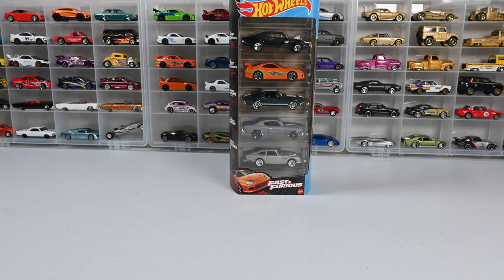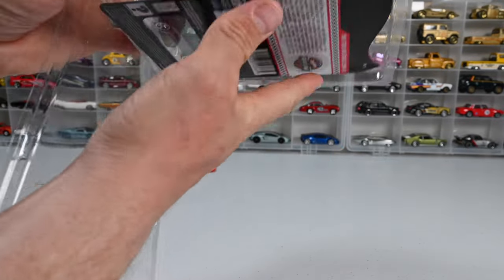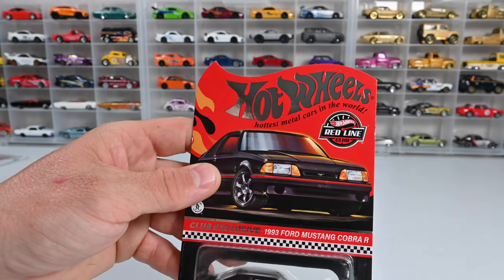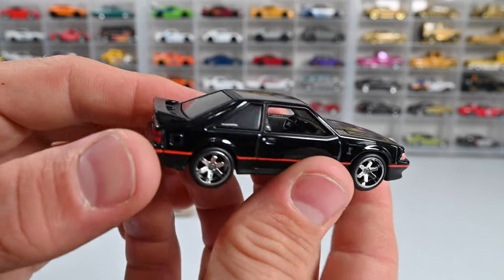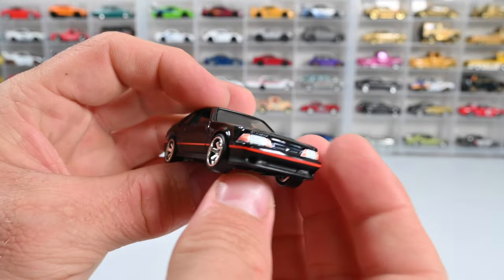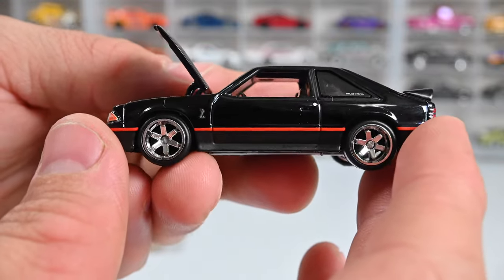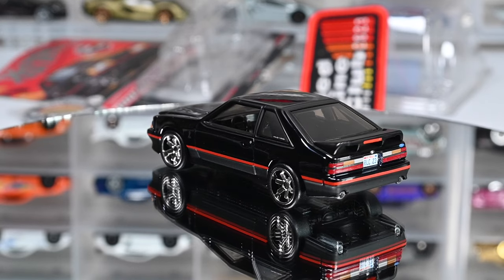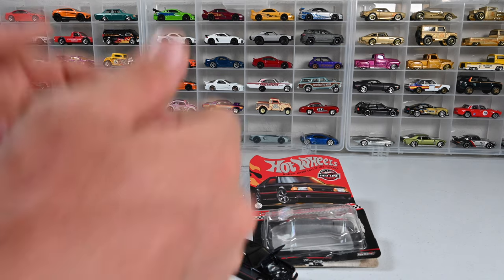Hot Wheels RLC 2023 Club Car - 1993 Ford Mustang Cobra R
Here it is, the 2023 redline club, club car the 1993 Ford Mustang Cobra R! Comes with a cool badge and pin! Did you buy one?